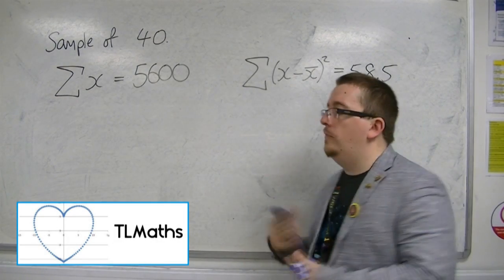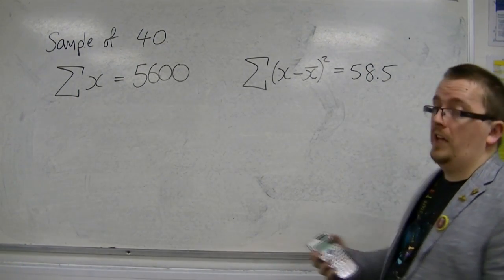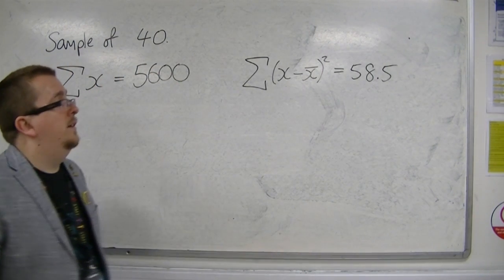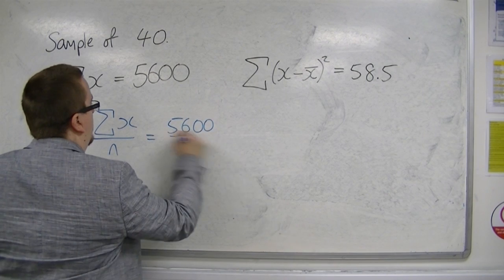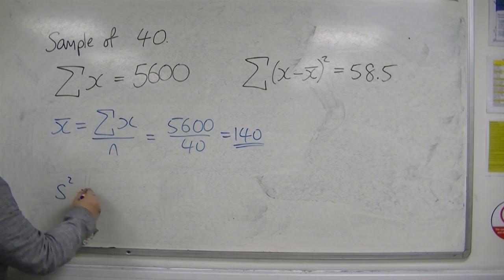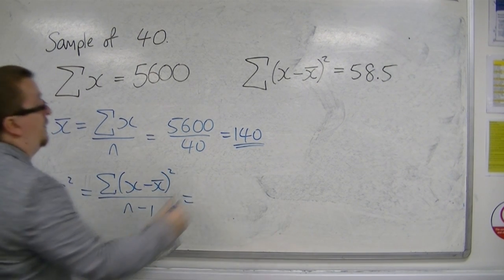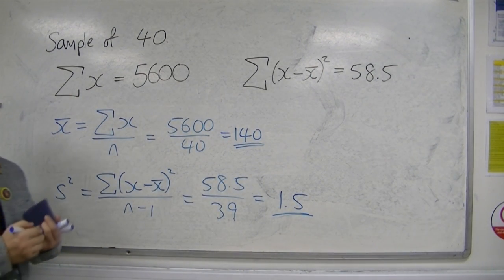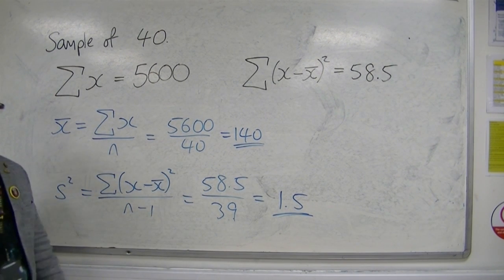AQA Statistics 1 5.07 Calculating Estimators for the Mean and Variance using sigma notation